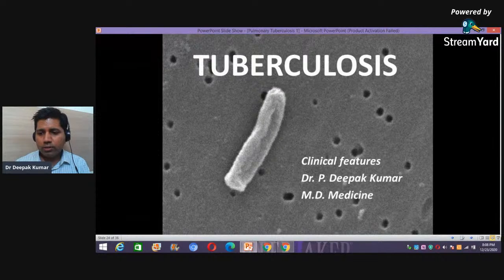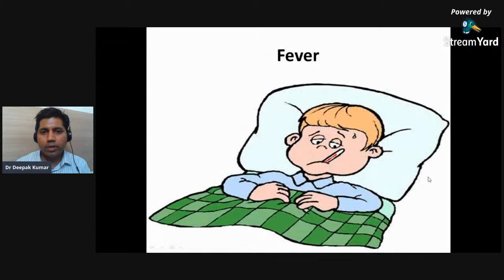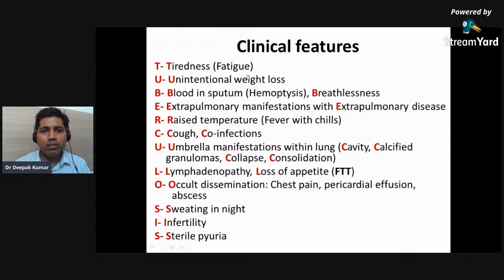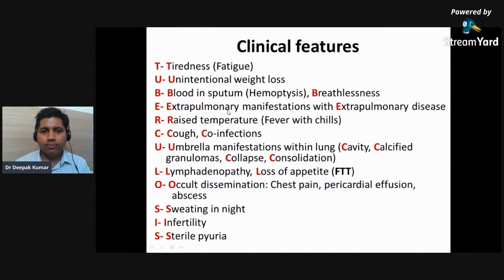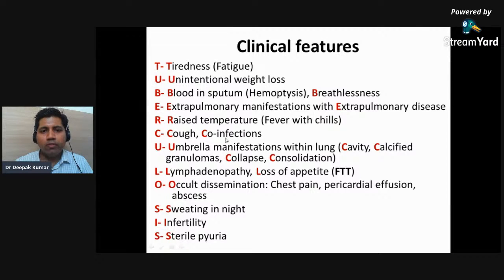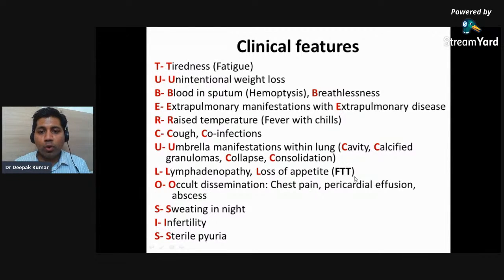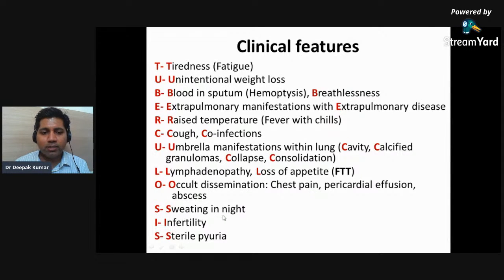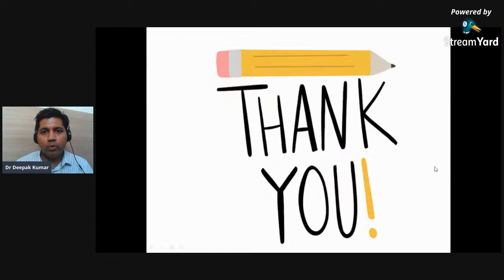Tuberculosis (Part 2)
Clinical features of Tuberculosis

Order the book "Doctor's Assistant" using the links below Now & Discover Medicine!!

Visit the link below to order the book "Doctor's Assistant: Your Partner in Clinical Practice" and also find all my videos in one place!!